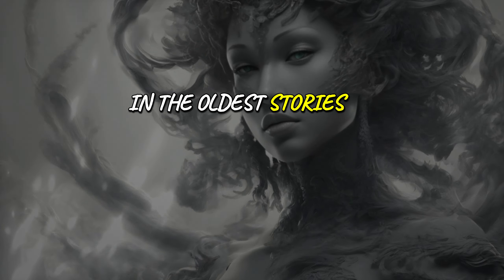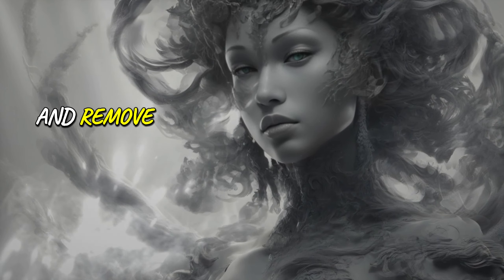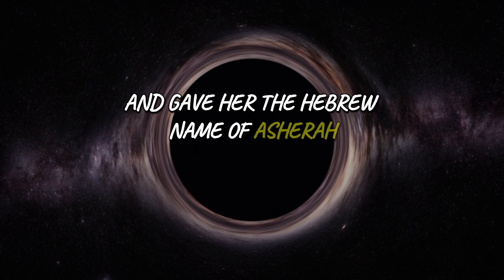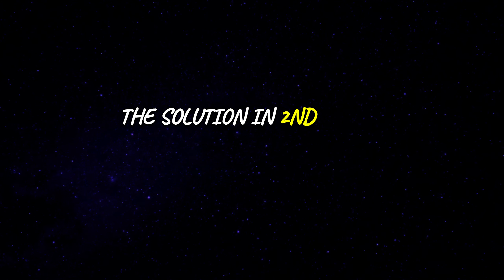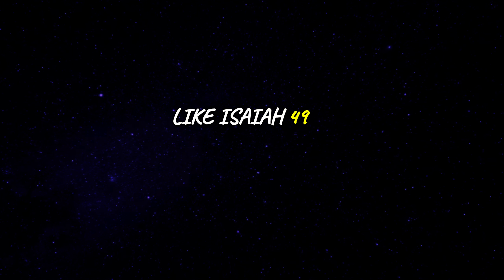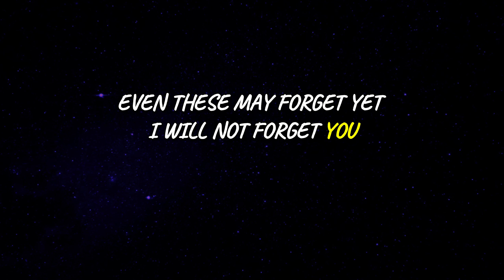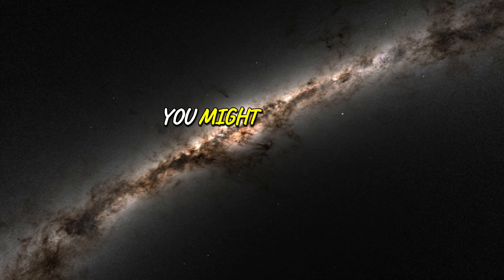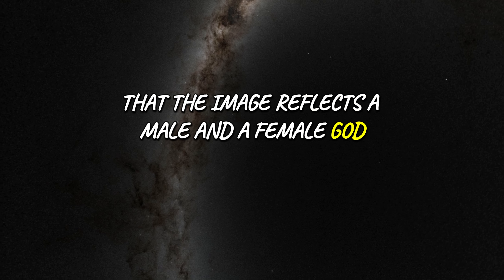Goddess Removal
The Ugarit excavation of 1928 put Asherah, the goddess, on the map again, after having lost her place for thousands of years.